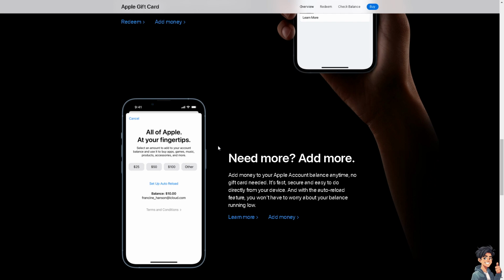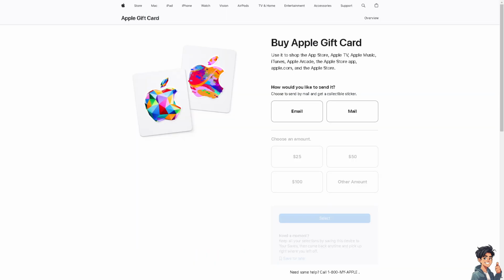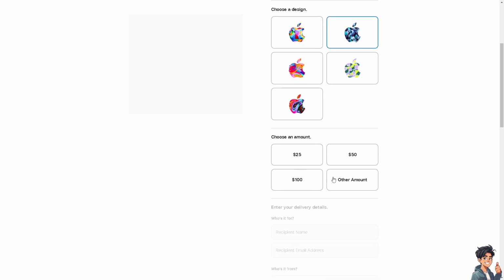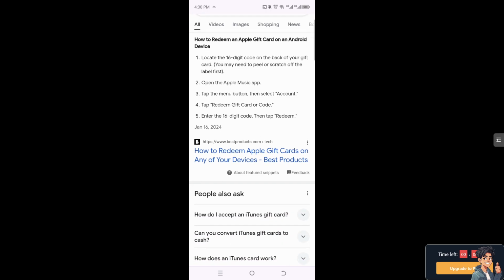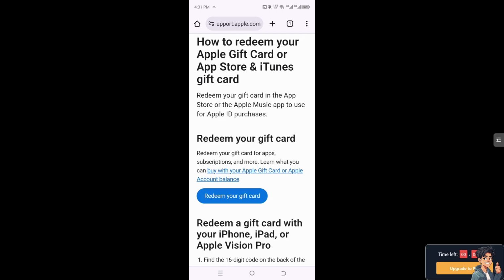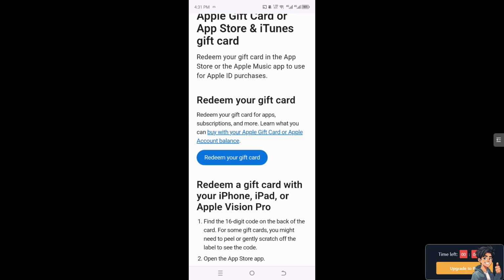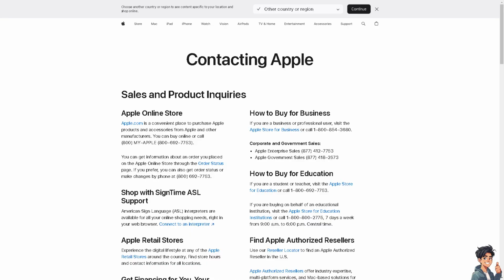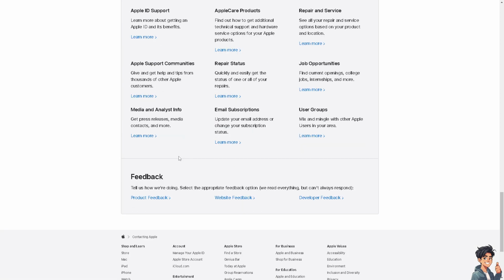How to Redeem iTunes Gift Card on Android (Full 2025 Guide)